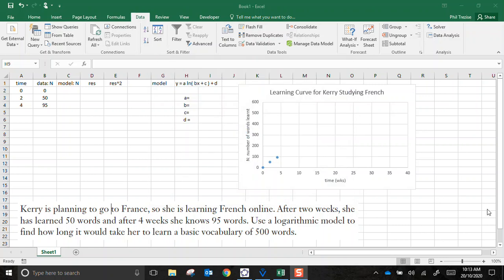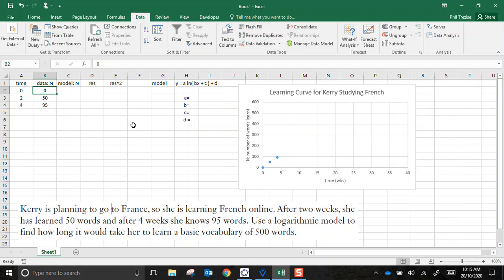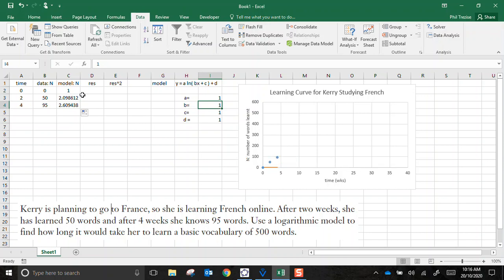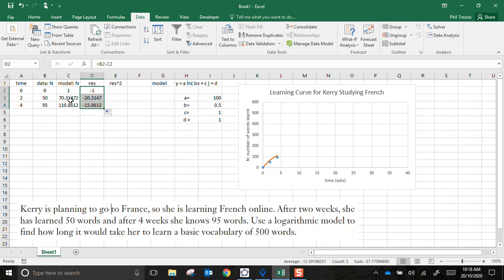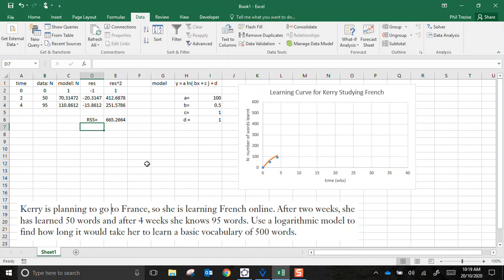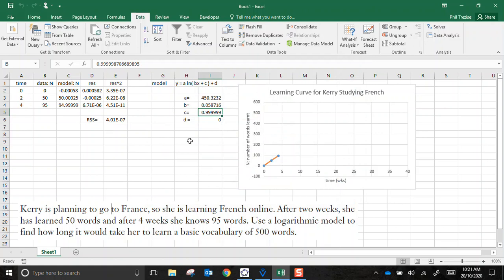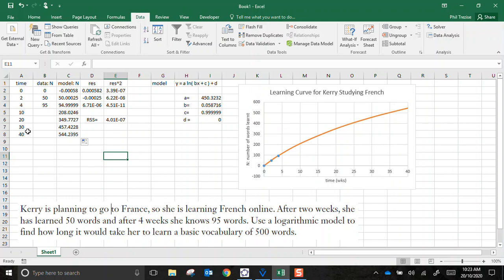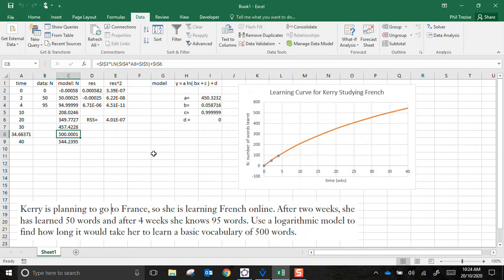logarithmic models in Excel